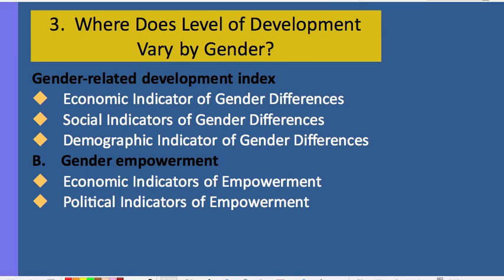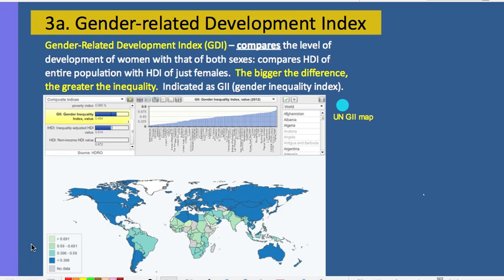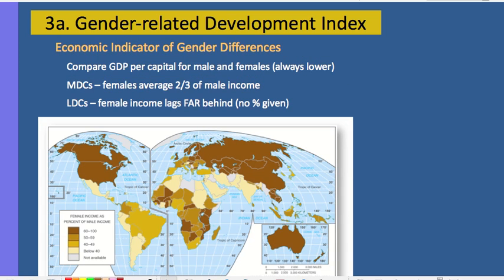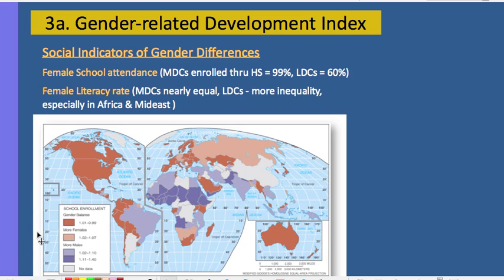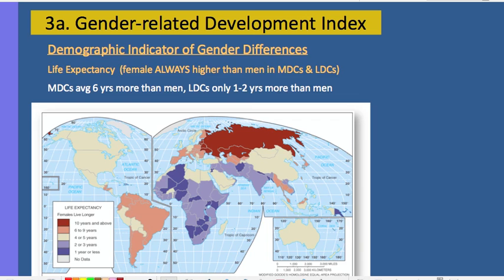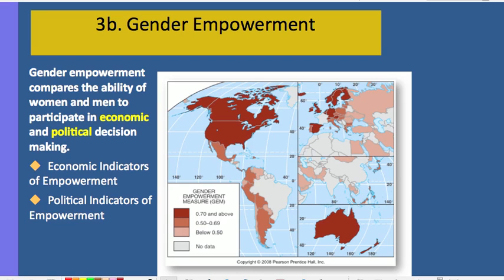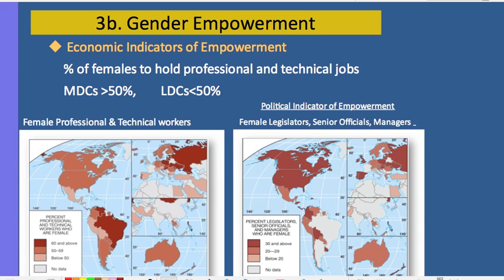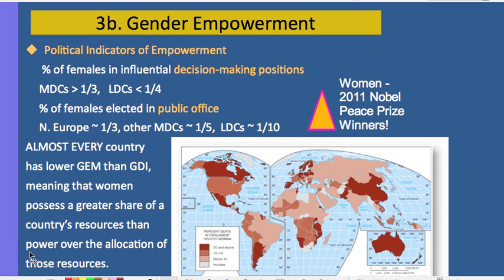CH 9 3 gender Inequality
APHG Rubenstein (9th ed) "The Cultural Landscape" Chapter 9, key issue 3
Gender Inequality and Empowerment